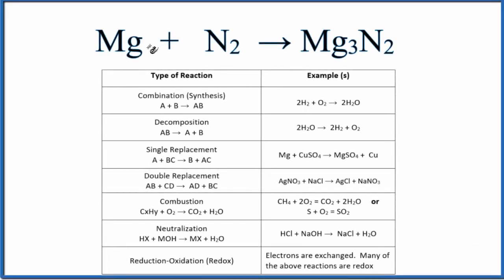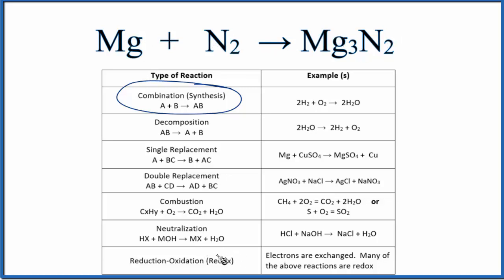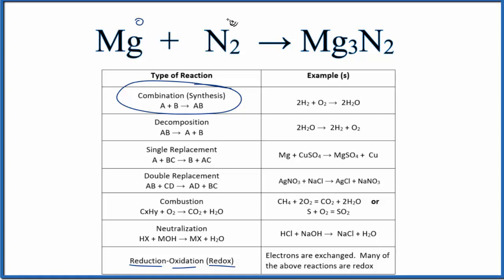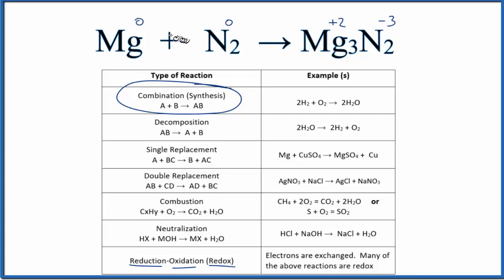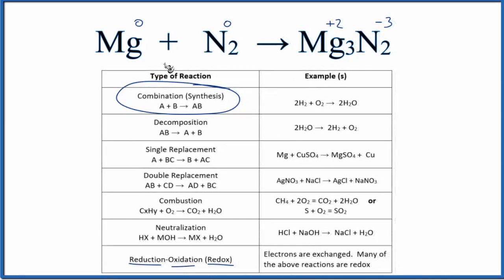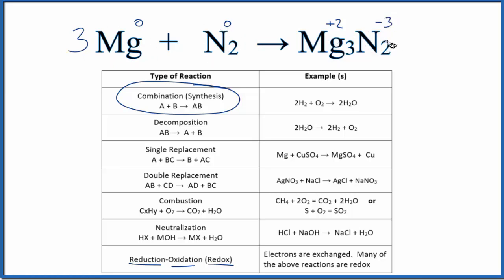Type of Reaction for Mg + N2 = Mg3N2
In this video we determine the type of chemical reaction for the equation Mg + N2 = Mg3N2 (Magnesium + Nitrogen gas).

Since we have a two substances combining this is a Synthesis Reaction (also called a Combination Reaction” reaction). Synthesis reactions follow the general form of:

Synthesis (Combination): A + B → AB
Decomposition: AB → A + B
Single Replacement : A + BC → B + AC
Double Replacement: AB + CD → AD + BC
Combustion: CxHy + O2 → CO2 + H2O
Neutralization: HX + MOH → MX + H2O